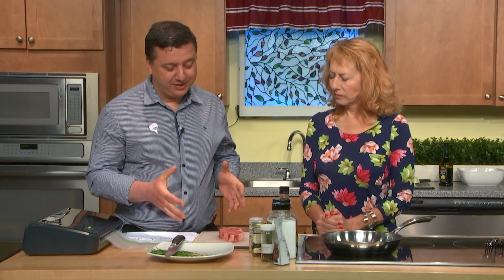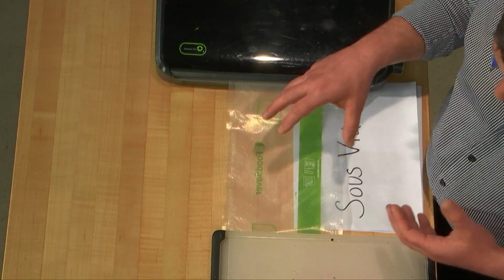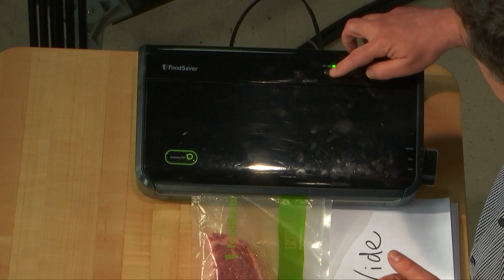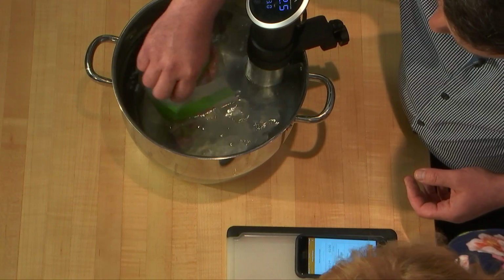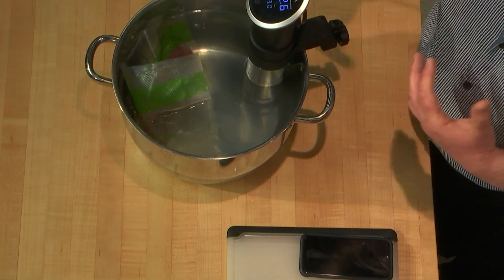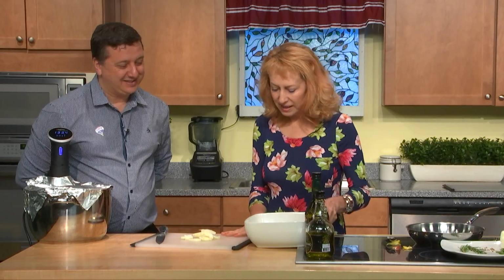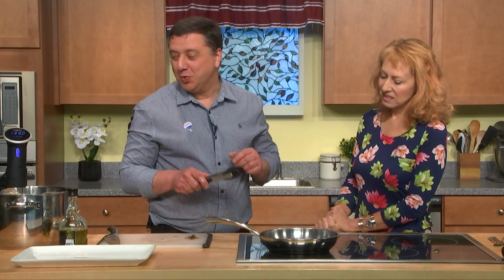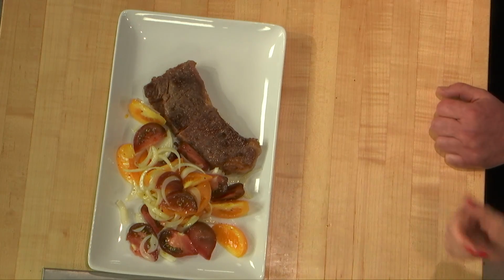Sous Vide Steaks | Taste of Change E20 | Sous Vide cooking | Tender Steaks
Sous vide is a gentle cooking process that allows cooking steaks to the precise temperature you like, and steaks that are more evenly cooked from edge to edge. No frying, no grilling, simple and delicious.
"TASTE of CHANGE" is an educational show, which comes from a retired physician and presented in a simple and entertaining way.
Dr. Irina Koles M.D., Boston MA.
Wellness Consultations /  Weight Loss Coaching
Get a bestseller in Diets 'TASTE of THOUGHTS. Improve Your Health and Whole Life' on Amazon